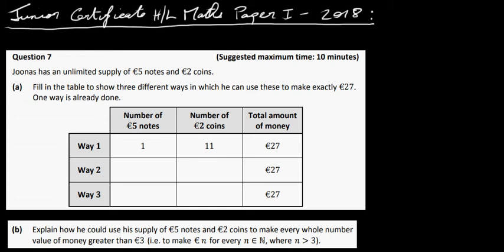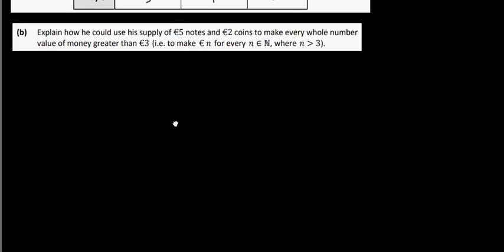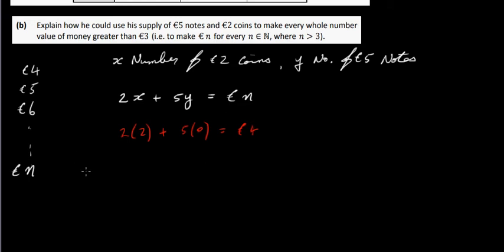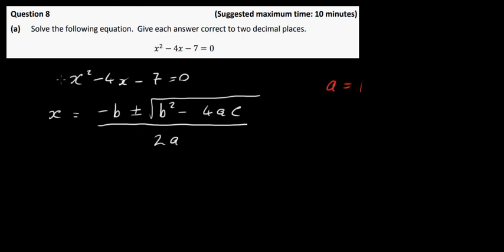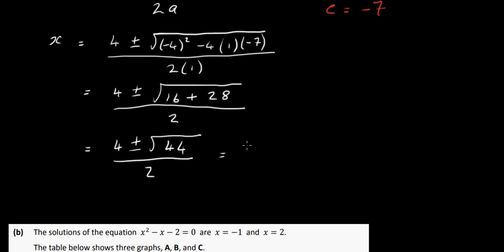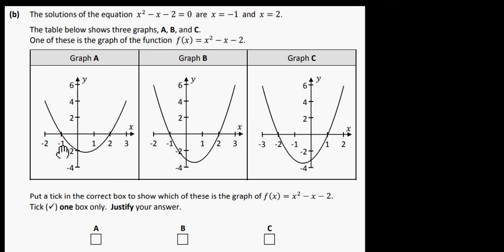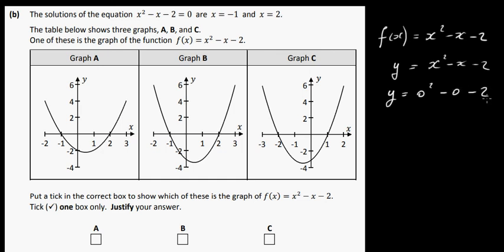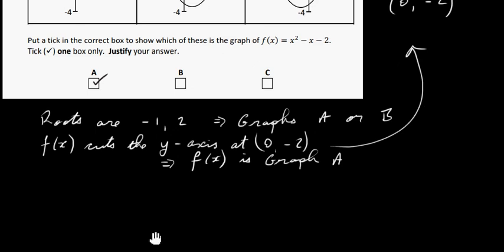2018 HL Maths Paper 1 JC Q 7 and 8